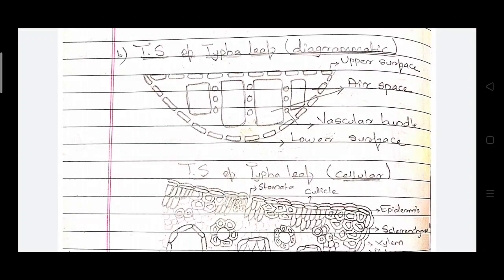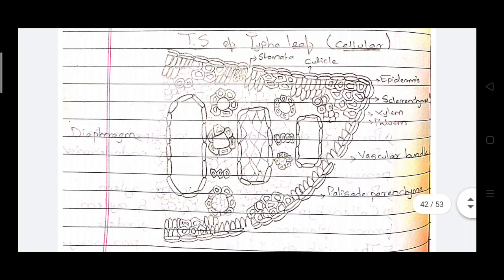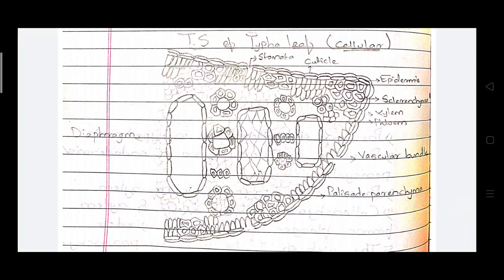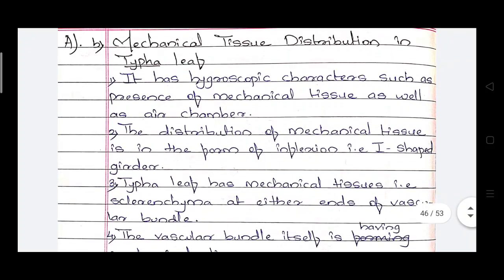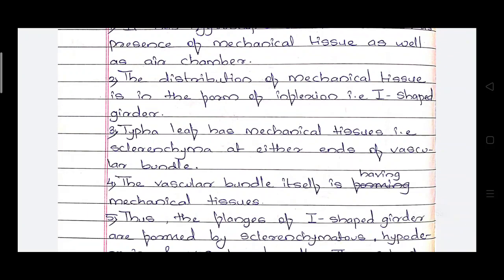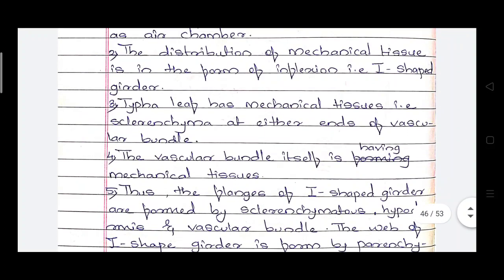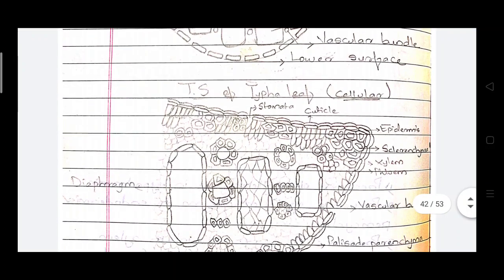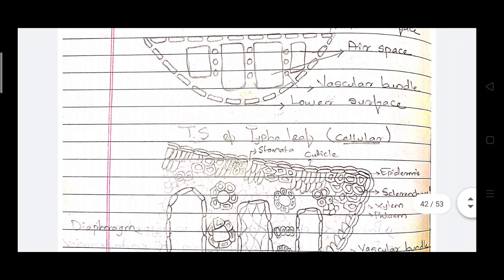Sy Botany paper I Unit 1 anatomy: mechanical tissue distribution in typha leaf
Mechanical tissue distribution in typha leaf